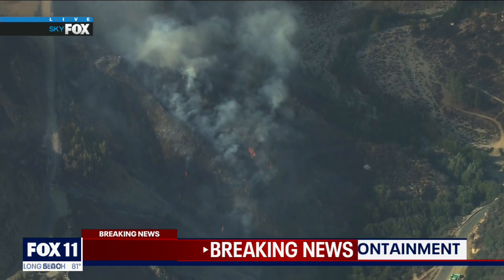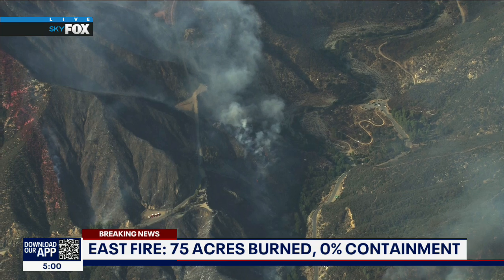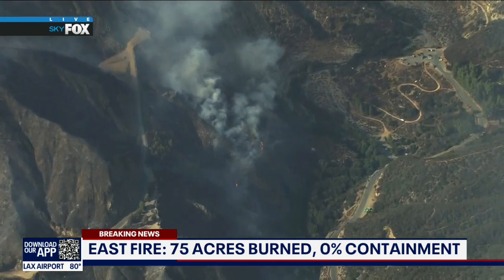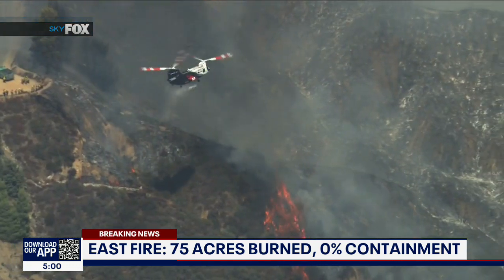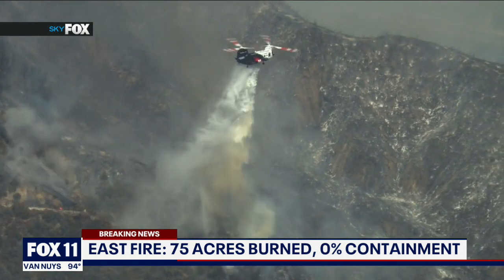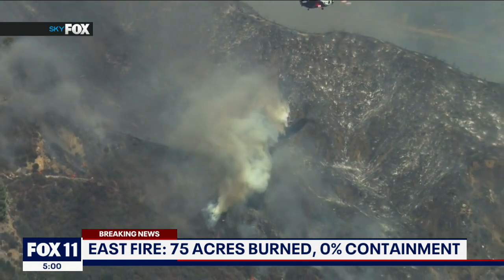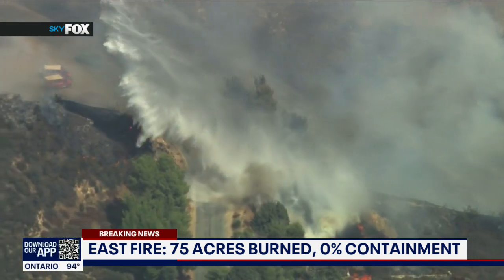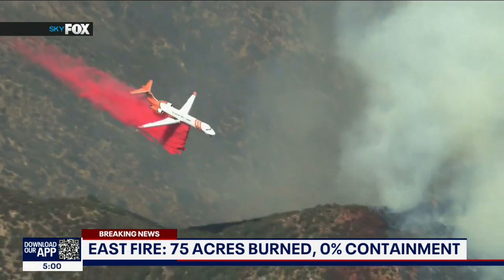East Fire: Crews battling brusher in Angeles National Forest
Crews are working to contain a large fire just north of La Verne. The fire has stretched to about 75 acres.